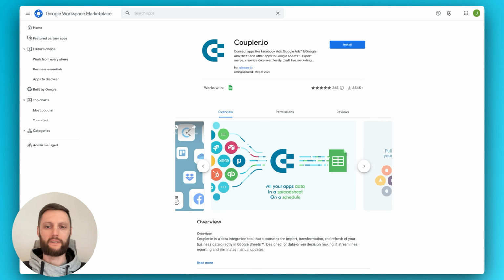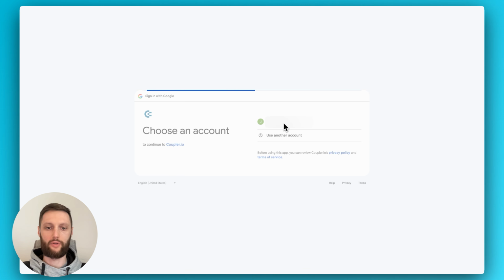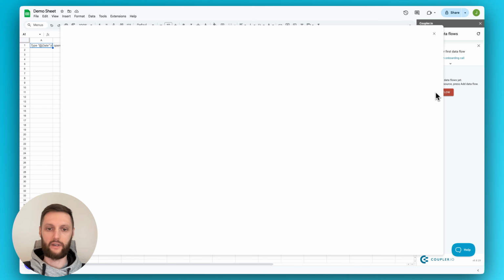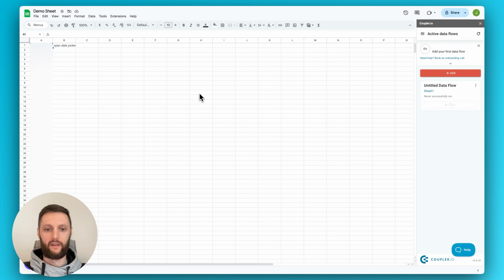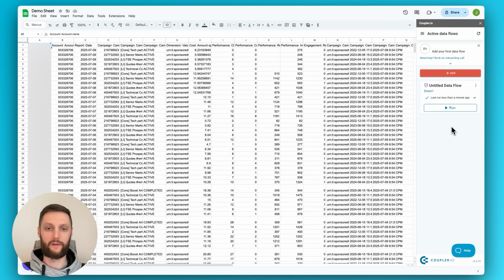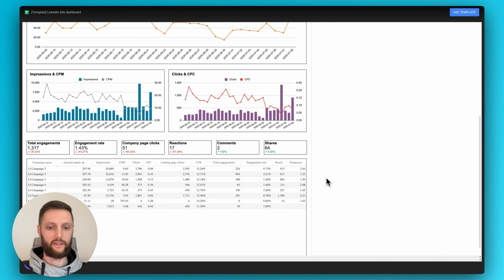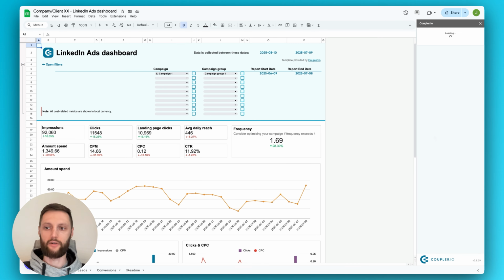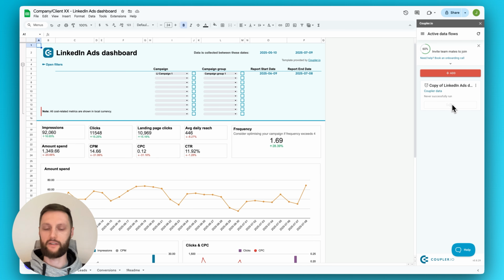How to Automate Google Sheets Dashboards and Reporting with Coupler.io Add-on 📊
With Coupler.io, you can easily automate Google Sheets reports, integrate multiple data sources, and create dashboards that update automatically.

In this tutorial, we’ll show you how to:
✅ Install and use the Coupler.io Google Sheets add-on
✅ Set up a Google Sheets dashboard template
✅ Connect your data sources and customize data flows

⏱️ Jump to the section that interests you most:
00:00 Intro
00:18 How to install the Coupler.io Google Sheets add-on
00:58 How to use the Google Sheets add-on
01:20 Adding a data flow from the add-on
02:10 Modifying data flow settings in the add-on
02:50 How to use Coupler.io Google Sheets dashboard templates
03:43 Setting up a data flow from a dashboard template